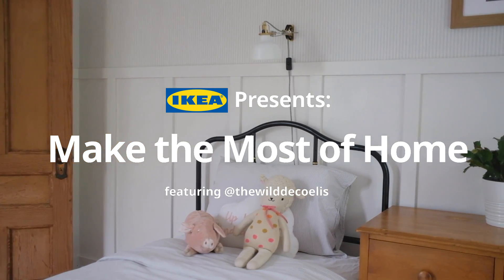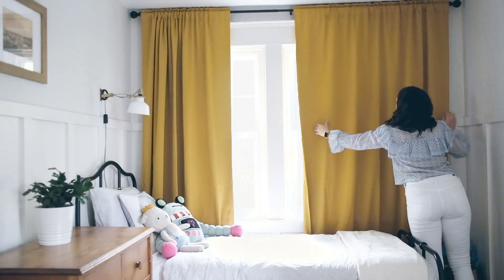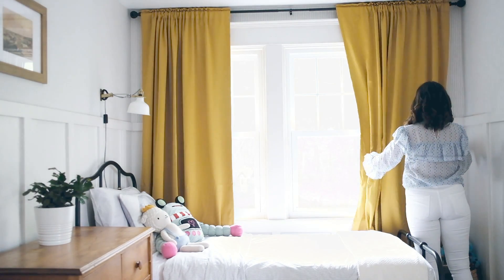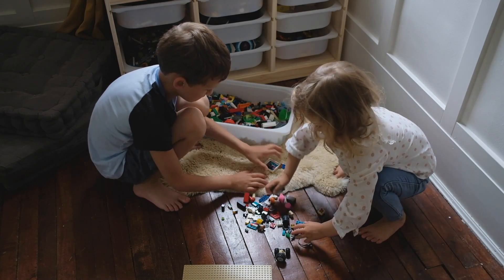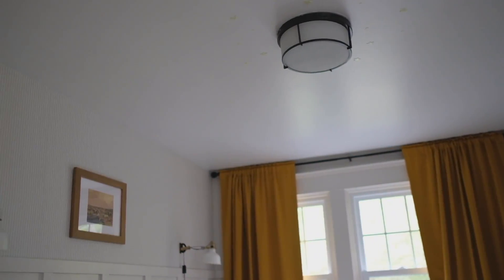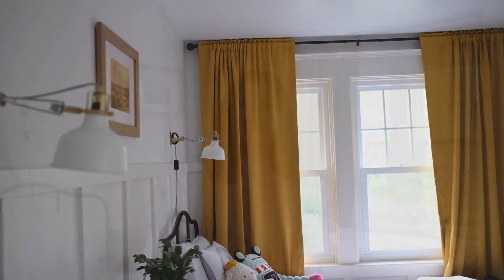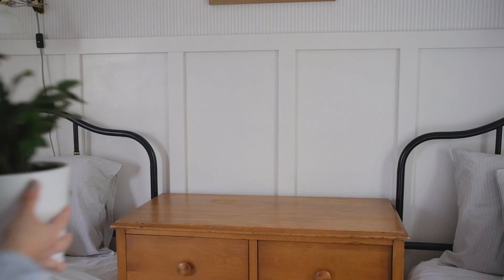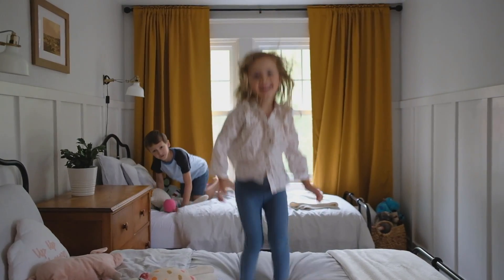IKEA | Make the Most of Home | Episode 15 with Katie-Rose Decoeli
At IKEA, we believe home is the most important place in the world. That’s why we’re launching the Make The Most of Home Series, where talented designers and creators will help us celebrate the beautiful possibilities of life at home.

In this final episode, Katie-Rose from @thewilddecoelis shows us how she created a gender-neutral shared bedroom for her son and daughter. Follow along as she shows the haven she designed for her kids to escape, imagine, and play.

Products featured:
MAJGULL Curtains
SAGSTUA Twin bed
TROFAST Storage
KATTARP Ceiling light
RANARP Wall light
FLÅDIS Basket